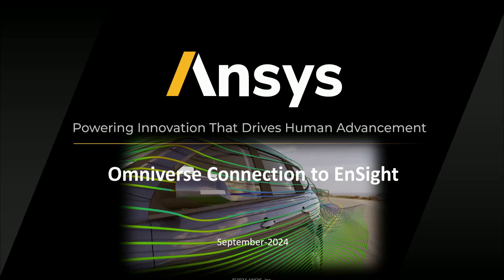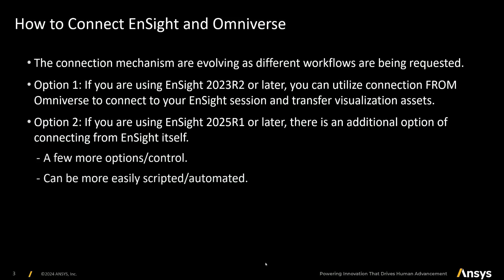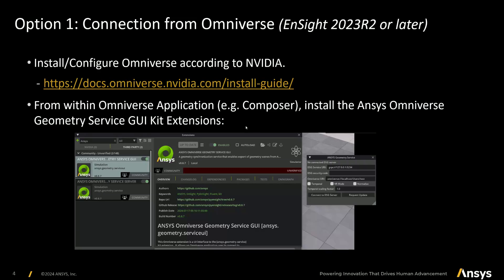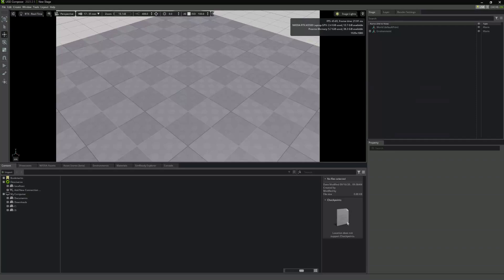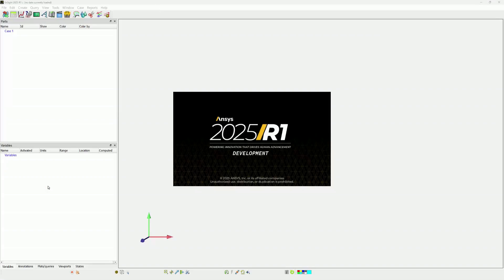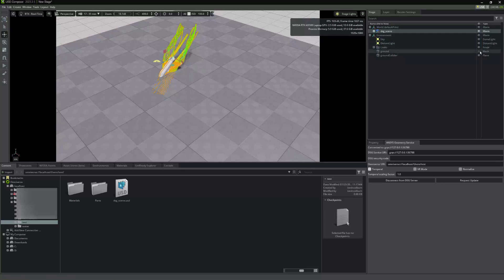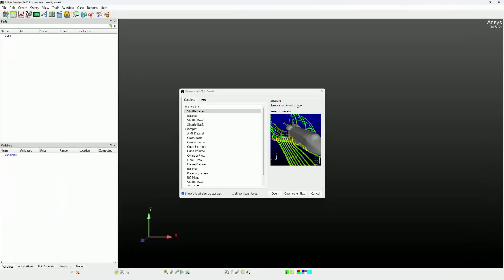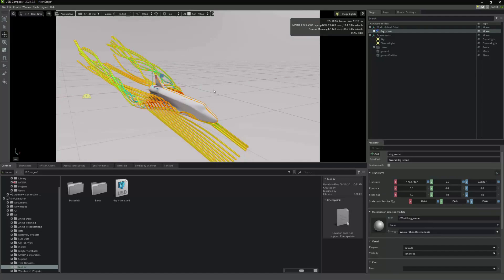Creating Realistic, Post-Processed Simulations with Ansys EnSight and NVIDIA Omniverse (2024 R2)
In this video, you will learn how to integrate Ansys EnSight, a post-processing visualization tool, with NVIDIA Ominverse, a real-time 3D design collaboration and virtual simulation platform. Using these two tools, users can create cutting-edge and realistic simulations animations and imagery. To learn more about the EnSight and Omniverse integration, access our documentation